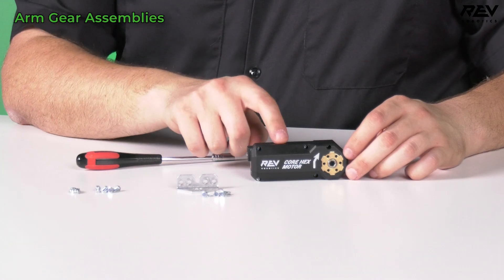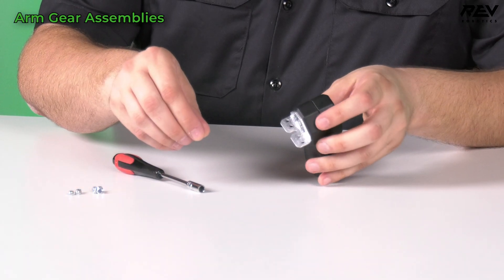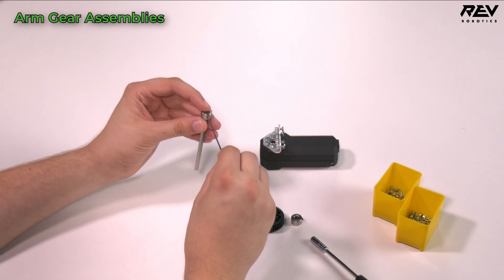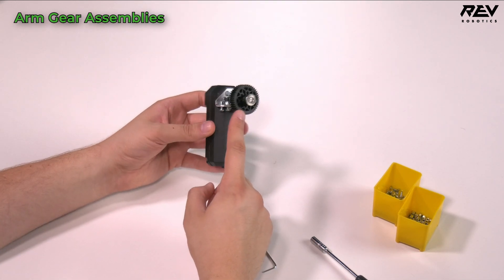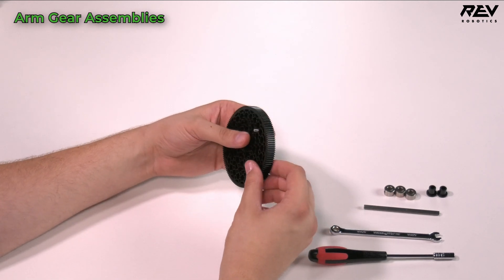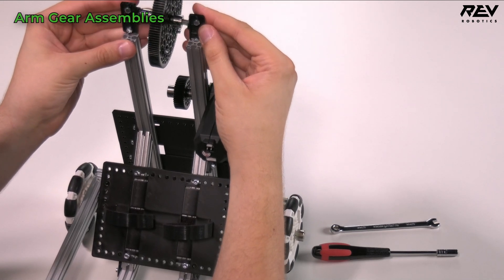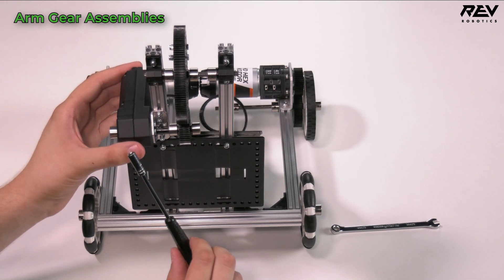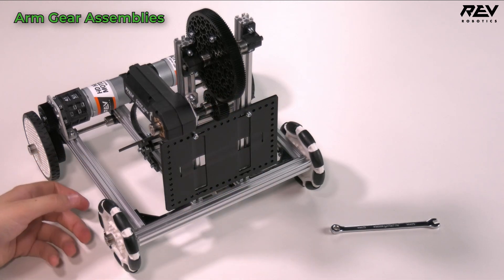REV DUO Class Bot V2 - Arm Gear Assemblies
Join Brad as we build Arm Gear Assemblies for Class Bot V2.